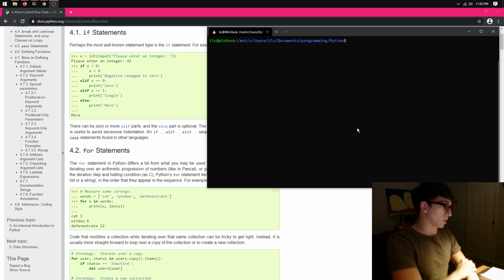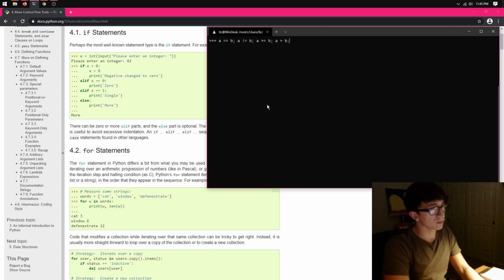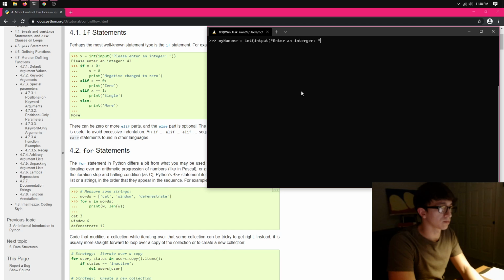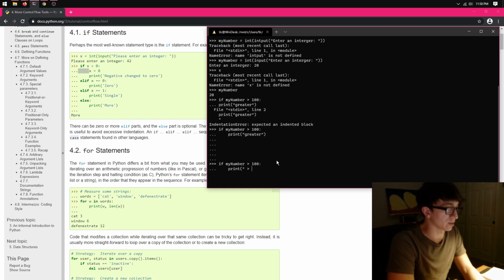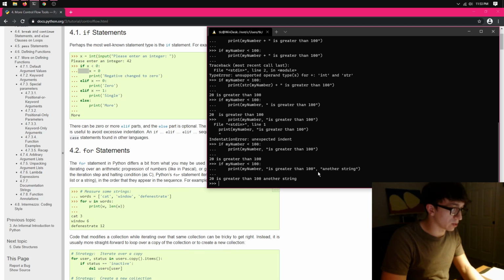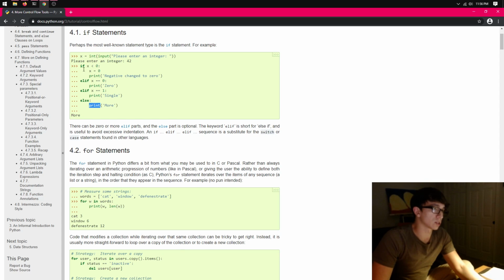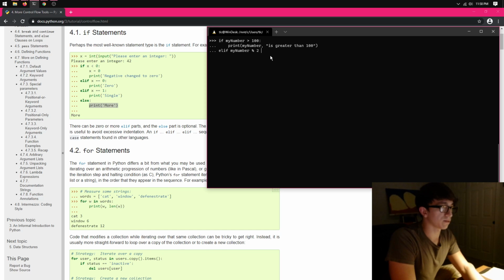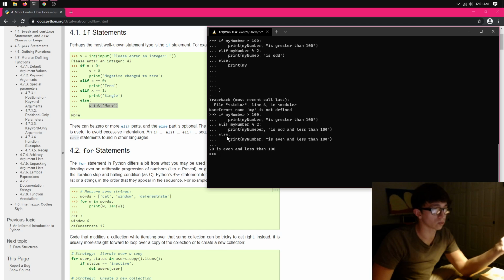Introduction to Python: If, elif, and else conditionals : Part 4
In this video, we discuss conditional statements and control flow. This is only the tip of the ice burg in this subject and most of the programming we will do in the future is built upon this idea of control flow.